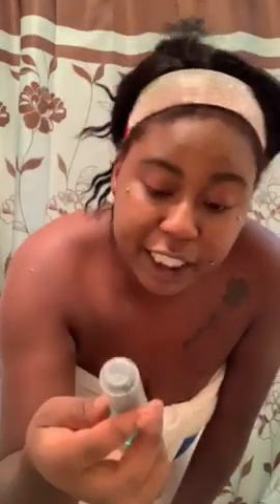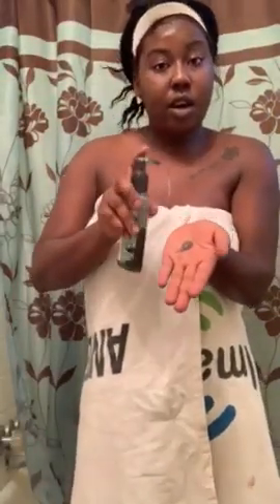🌚🌚🌚 MAKE UP REMOVAL ROUTINE